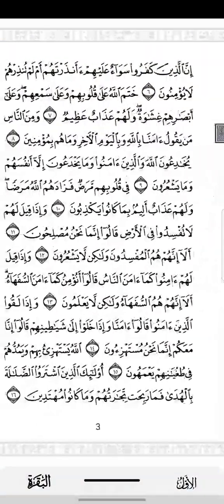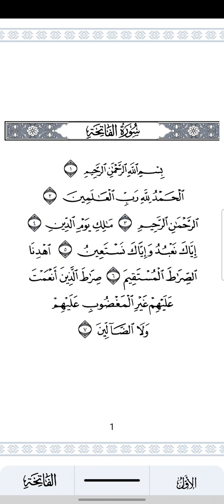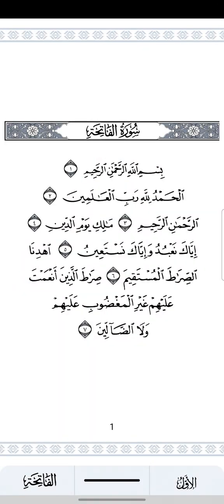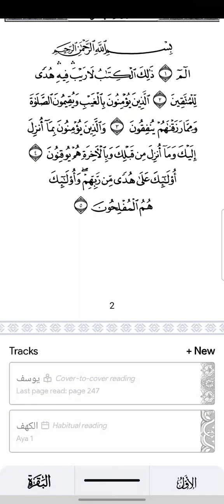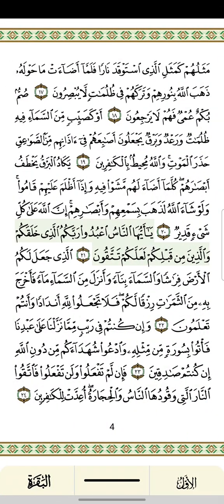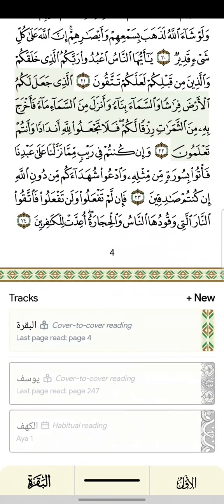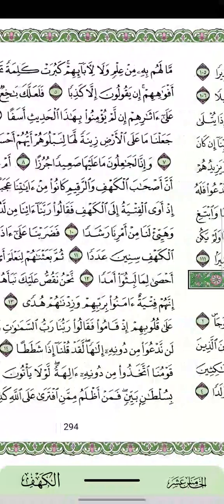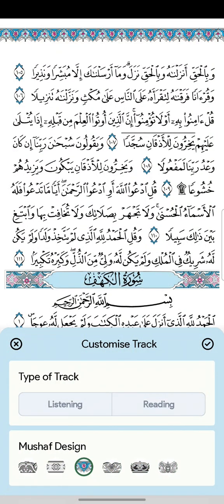Explore the Convenient Track Feature of Mushafi Quran App